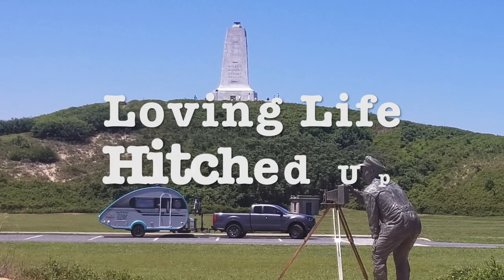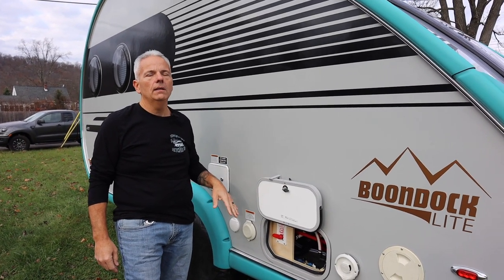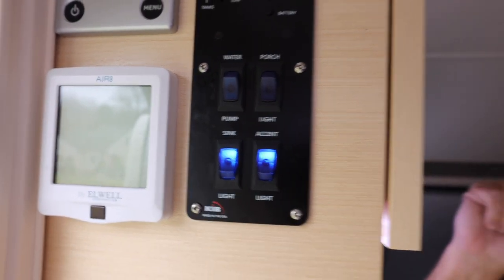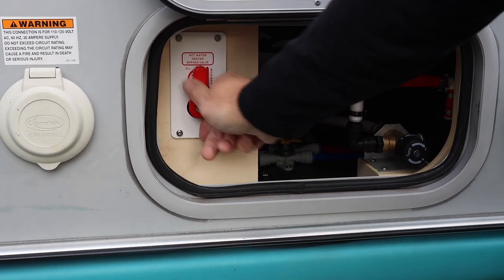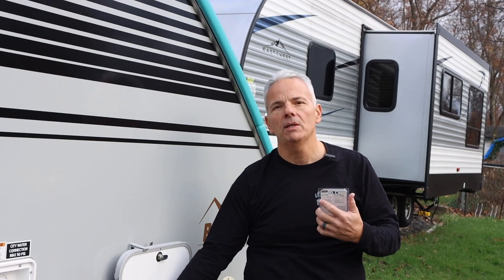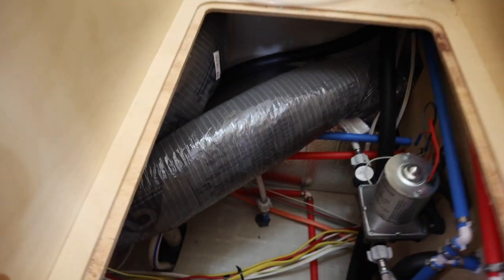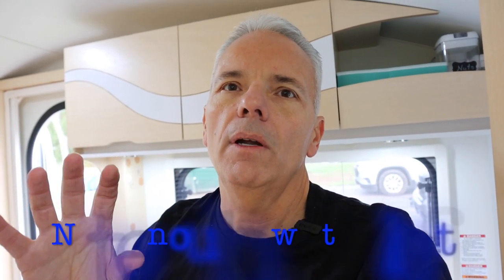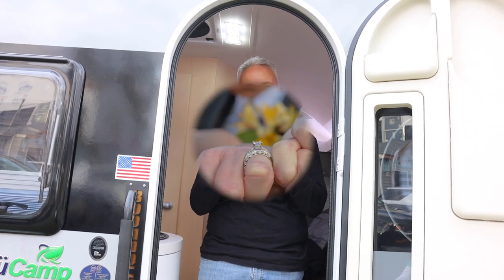Winterizing a Travel Trailer |Tab 400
Winterizing a Travel Trailer, a 2020 Tab 400 Teardrop Travel Trailer.  In this video we winterize our travel trailer, our Tab 400. We take you through the process of draining the system of water and voiding the lines with an air compressor. We discuss the options available from filling the freshwater tank with nontoxic antifreeze to pump into the lines, or bypassing the tank to pump directly from the antifreeze container. To option 3 voiding the lines of water with air pressure and filling the traps and toilet flange with Vodka to prevent freezing.  Simple easy step by step video of how we winterized our Tab. I hope this is a helpful video.
The following is a link to Amazon for the products in the video, we have an Amazon affiliation and will receive a small commission from Amazon with no change in price to you.

Camco Blowout Plug Quick Connect